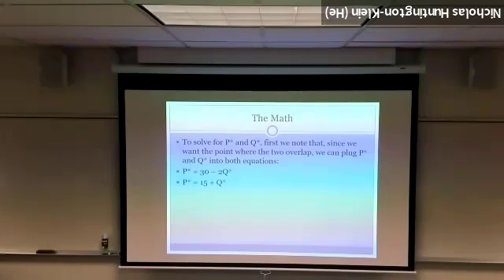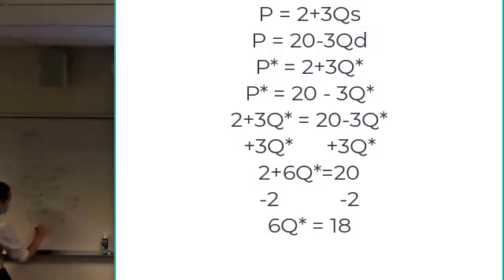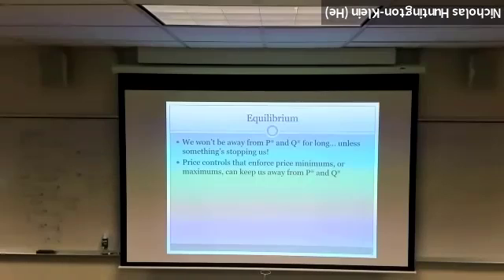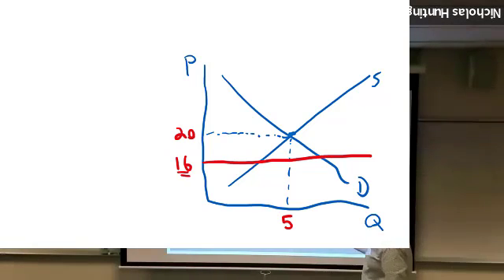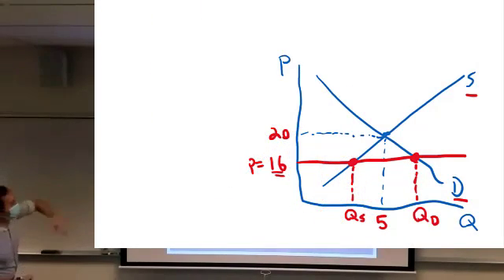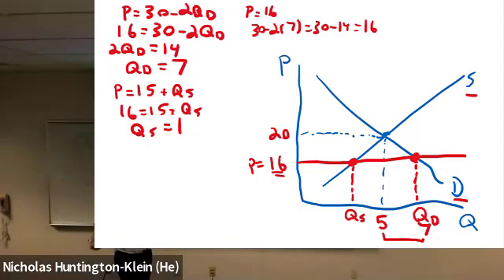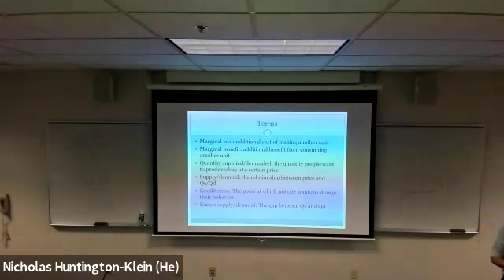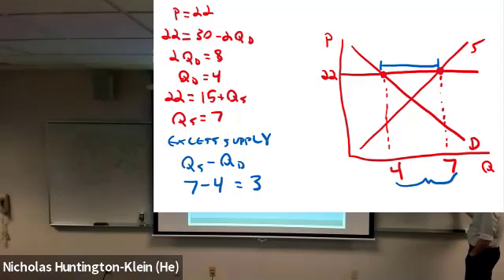More Supply and Demand Math (Principles of Microeconomics Week 2 Part 2a)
This video covers some more tips on how we can mathematically solve out a supply and demand model.